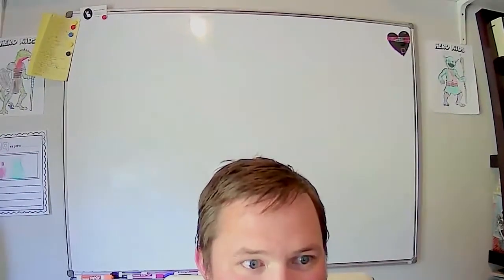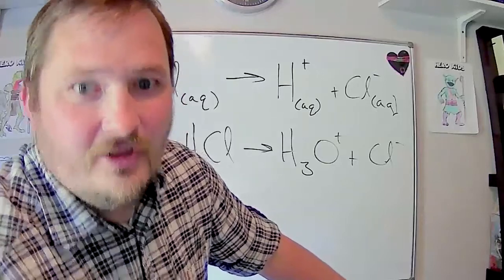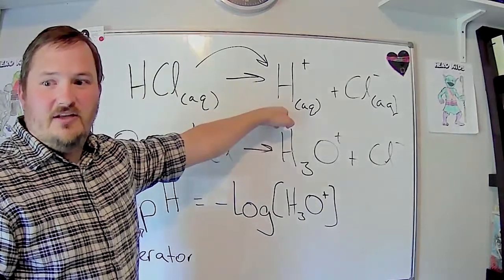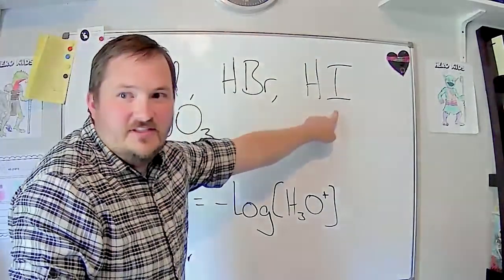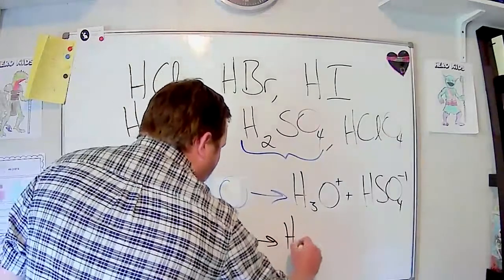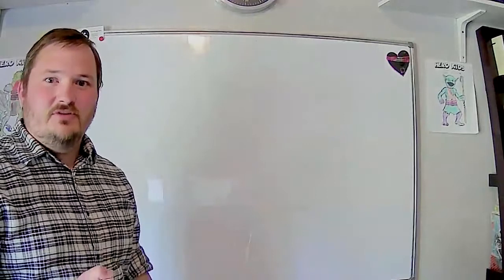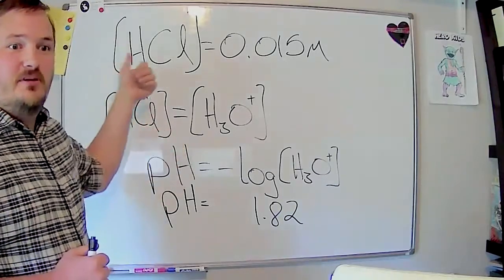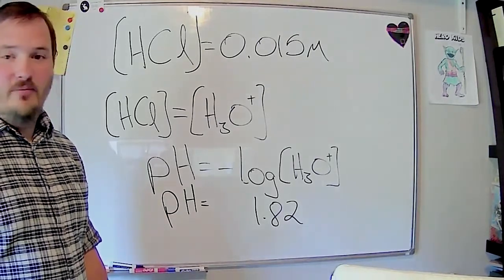2021 CHM100 Lab 09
Intro to pH and strong acids